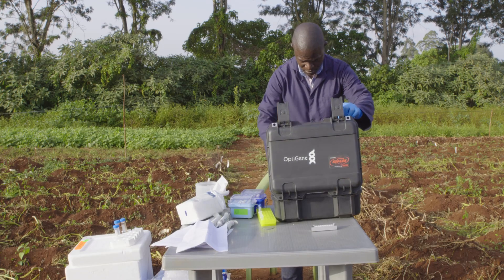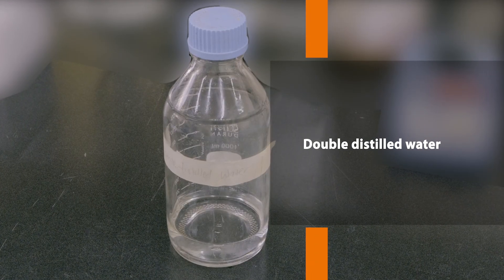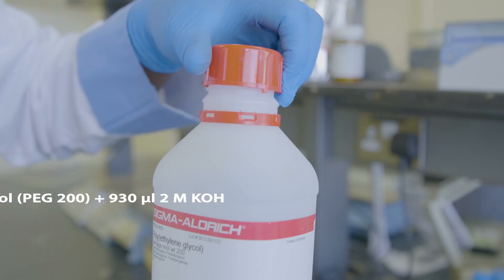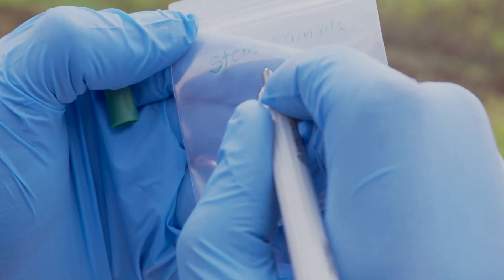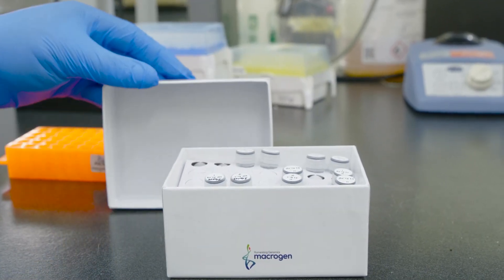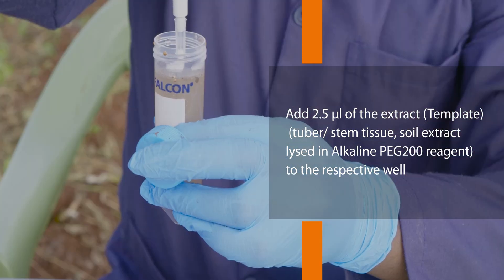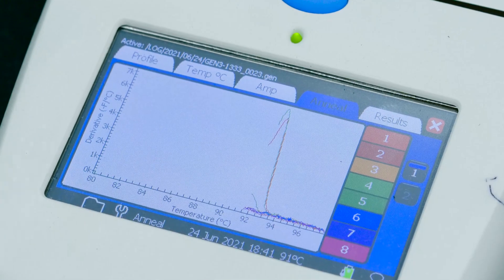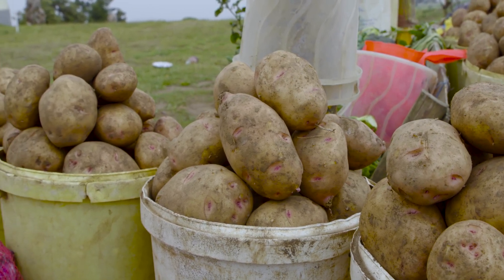LAMP Assay protocol for field detection of bacterial wilt in potato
The International Potato Center has validated a field-deployable Loop-mediated Isothermal Amplification (LAMP) assay for detection of Ralstonia solanacearum spp., from stem, tuber, and soil samples without extensive resources. In this video, we take you through the steps on how to use this novel method for Ralstonia solanacearum diagnostics directly in farmers' fields.